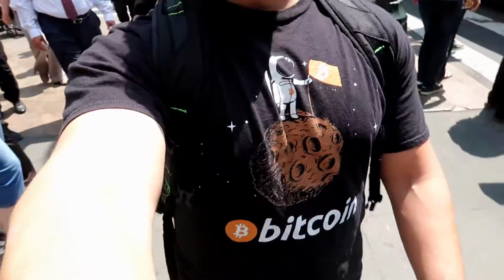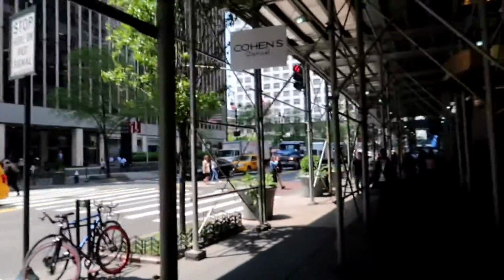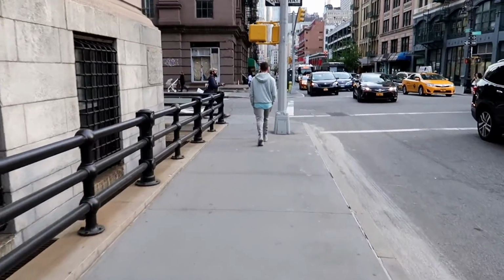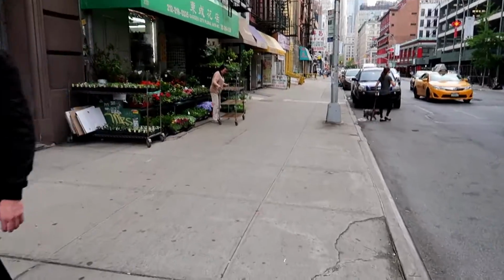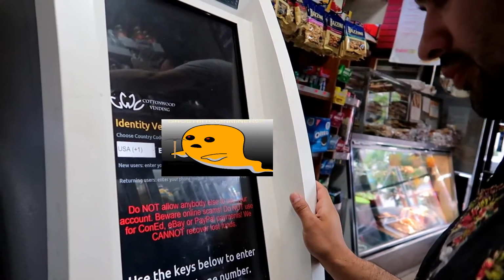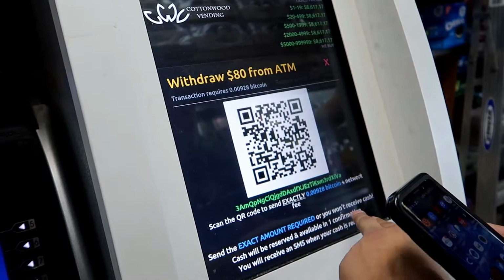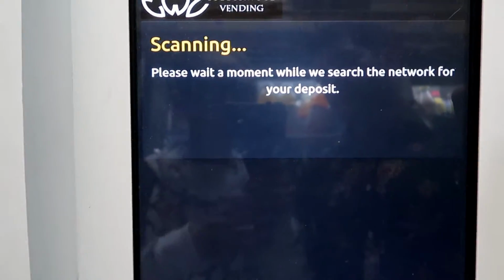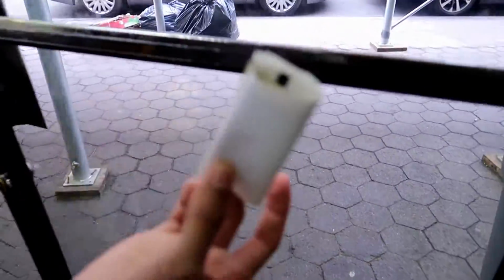How to use coinBTM in New York City